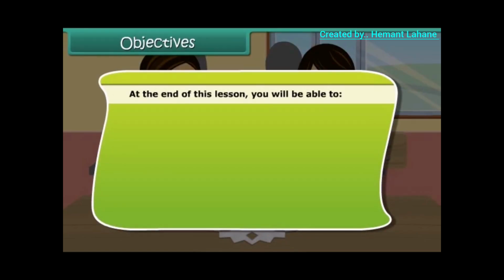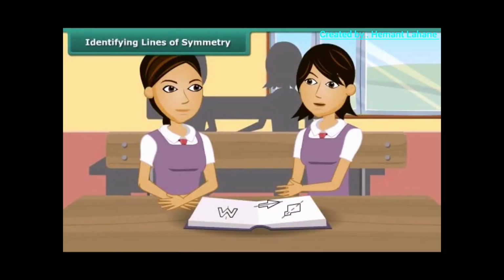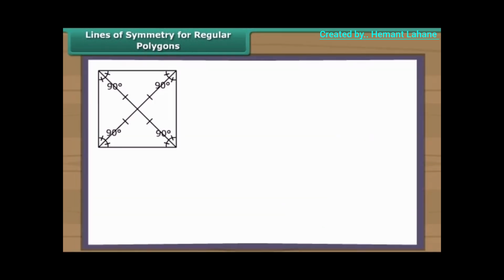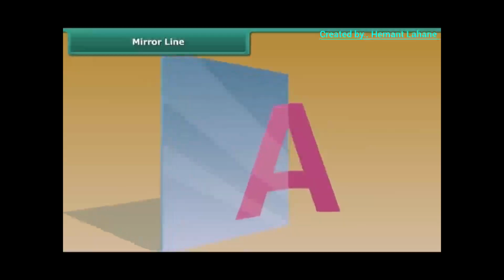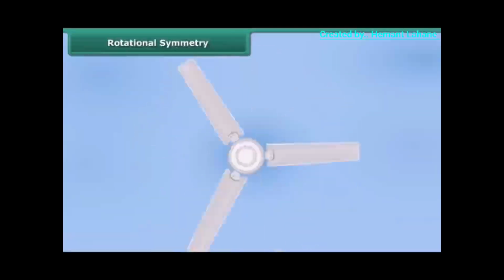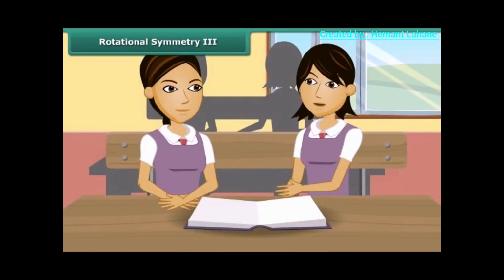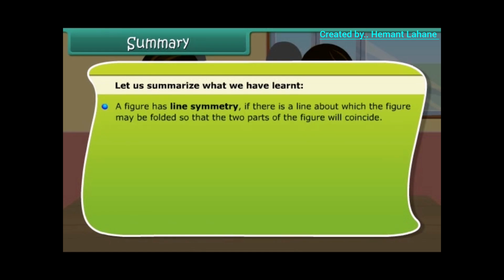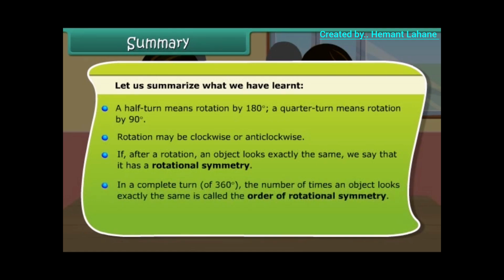symmetry सममिती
- The different types of symmetry: reflective, rotational, and translational.
- How symmetry influences design and aesthetics.
- Real-life examples of symmetry in nature (think sunflowers and snowflakes!).
- The mathematical principles behind symmetry.math by Pravin sir.praveen sir math.

Join us as we explore stunning visuals and intriguing concepts that highlight the importance of symmetry in our daily lives.
सममितीच्या विविध प्रकारांचे समज: परावर्तक, फिरणारा, आणि अनुवांशिक सममिती.
- डिज़ाइन आणि सौंदर्यात सममितीचा प्रभाव.
- निसर्गातील सममितीचे वास्तविक उदाहरणे (सूर्यफूल आणि बर्फाचे तुकडे विचार करा!).
- सममितीच्या मागील गणितीय तत्त्वे.